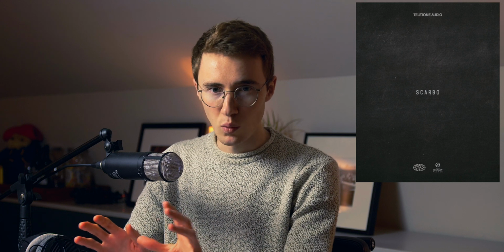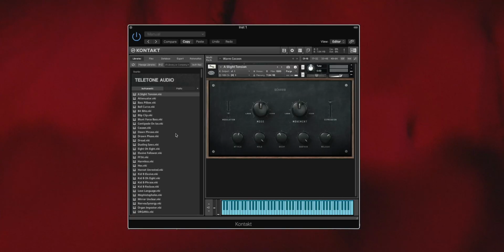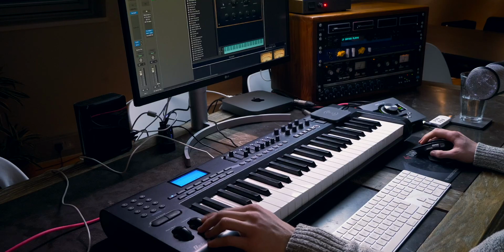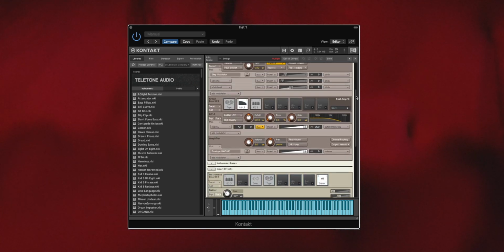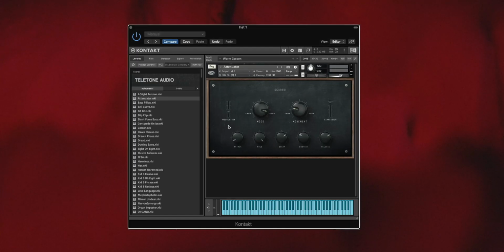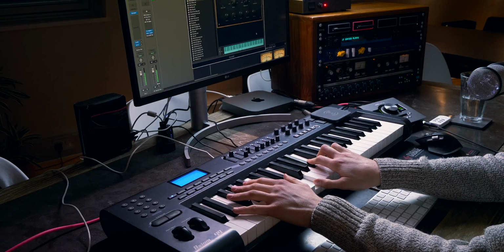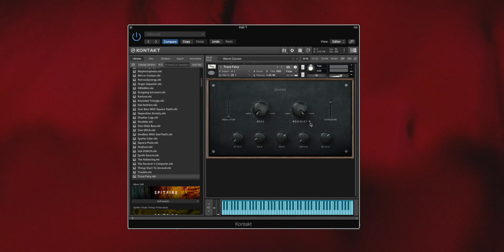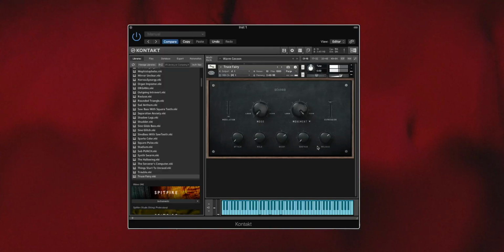Teletone Audio Scarbo Review | Wow!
This video is a review of Teletone Audio's beautiful library Scarbo. Equal parts Nostalgia and Film, this is a must-have.

If you'd like to support my musical development, thank you so much. You can donate to my PayPalMe All proceeds go back into the creation of my musical content. I really appreciate your support in advance!